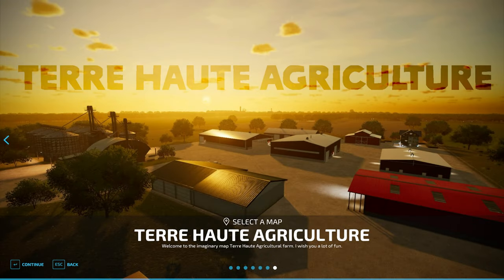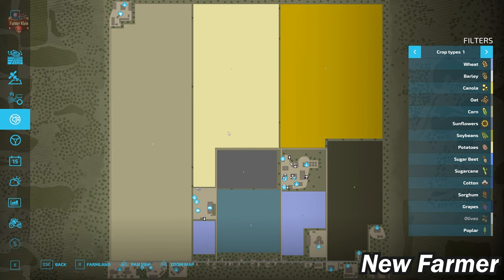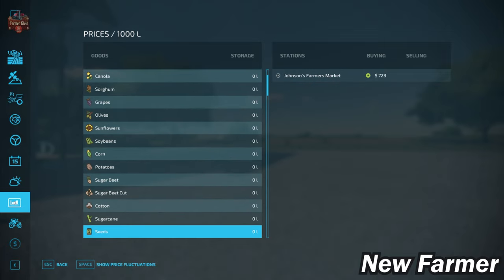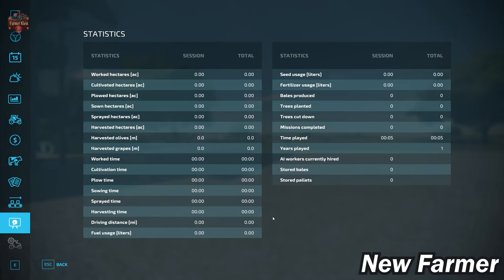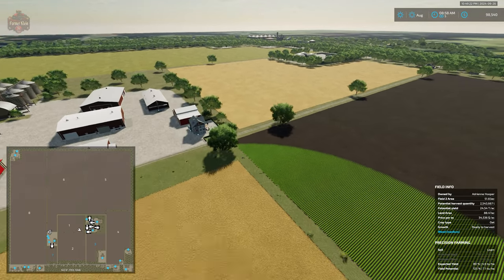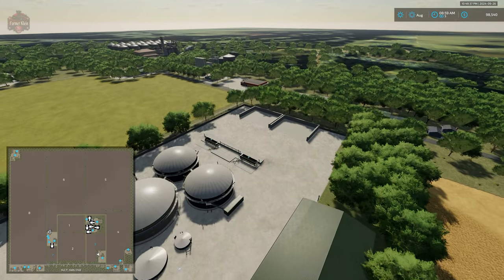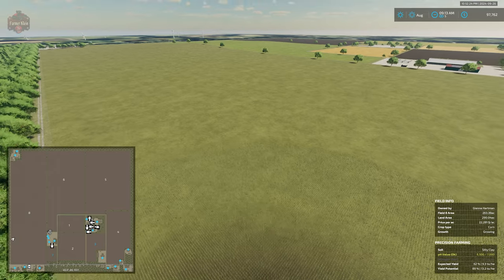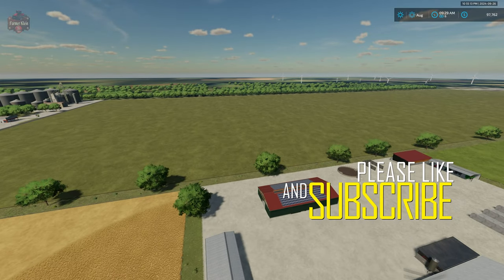Terre Haute Agriculture | Map Tour | Farming Simulator 22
00:00:00 Start
00:00:22 Intro
00:02:43 PDA, Sell points, Starting land
00:07:53 Starting Equipment
00:09:35 Farm tour
00:13:50 Fly Over

Welcome to the Terre Haute Agricultural farm.
This is a fictional map where you can do farming, forestry and animal husbandry, which is beautiful, and the fields are very large.
This map is mainly based on big agriculture. Accordingly, agricultural areas and their location have been determined.
Initially, you can explore the map with the owner of a farm and livestock farm, as well as 2 agricultural plots.

On the map you will find the following:
- 8 Fields
- 1 BGA
- Various production and sales points
- Octagonal buildings
Productions are available:
- Grain Mill
and what's more, you can add it wherever you want, however you want.
- All DLCs are fully supported.
Have fun exploring the map!

Manufacturer none
Category Map
Author AE MAPING
Size 115.94 MB
Version 1.0.0.0
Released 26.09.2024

Games and Online Game Stores

Giants Software - Partner Code: FarmerKlein